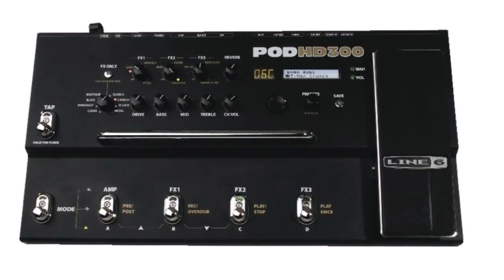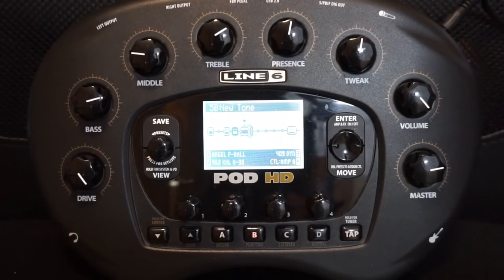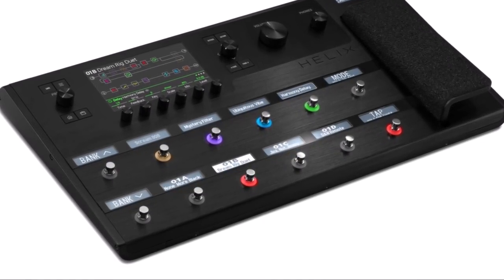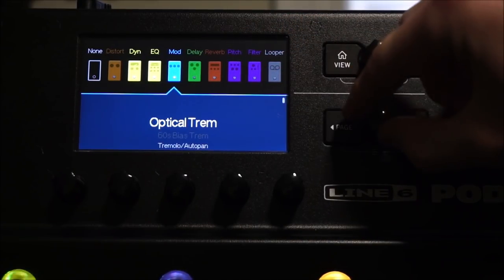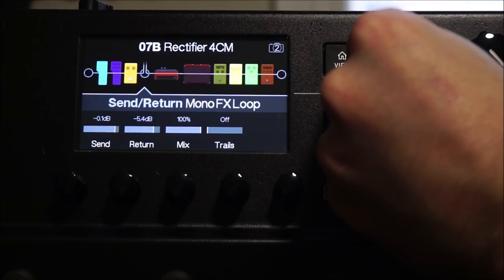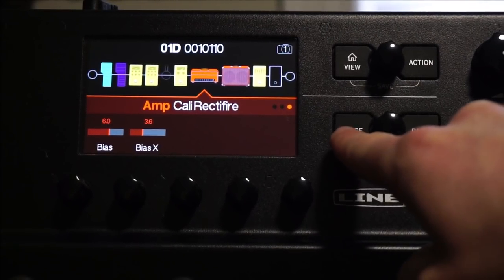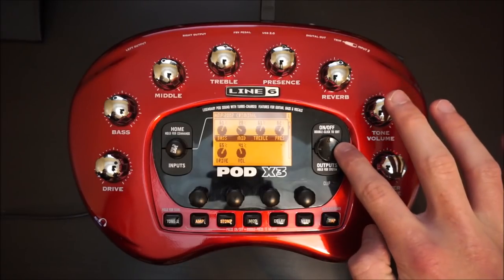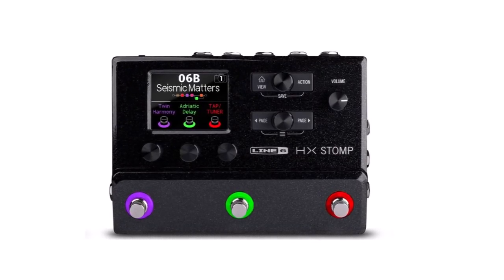Gear Curiosities: Line 6 POD GO - Helix in Cheaper Clothing!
Today in Plague Scythe Studios, I embark on my longest Gear Curiosity yet with Line 6's newest budget tier modeling device, the POD GO!

Time Savers:

0:00:00 - Intro

0:02:43 - A Little Context

0:08:19 - POD HD vs POD GO

0:13:08 - Does POD GO Sound Better?

0:14:50 - POD GO Physical Overview

0:19:23 - Amp Out Demo

0:20:05 - Physical Tour Continued

0:26:09 - Signal Chain Walkthrough & Restrictions

0:30:02 - Custom Presets Demo

0:34:07 - Realtime Preset Creation

0:42:02 - POD GO's Sound Signature: It's a Thing

0:43:11 - The Good: FX Modeling

0:45:54 - FX Heavy Preset Demos

0:50:05 - 4 Cable Method Demo

0:51:07 - The Iffy - Amp Modeling

0:59:46 - Amplifier Model Demos

1:05:01 - The Bad: Cabinet Modeling

1:08:03 - POD GO Cab Models vs Equivalent Impulse Responses

1:12:13 - Wrap It Up